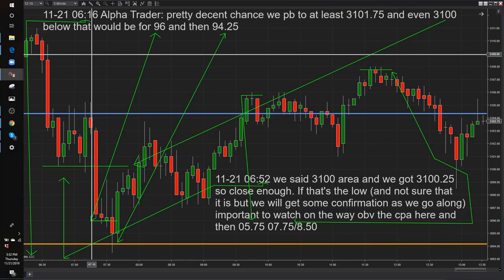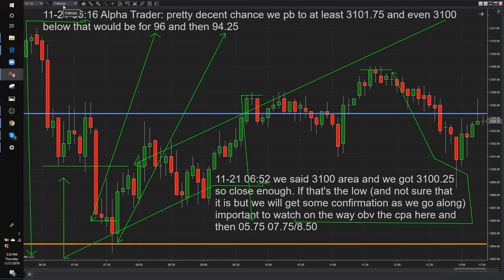A Detailed Breakdown of How to Trade Prediction Points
ES MAP REVIEW NOVEMBER 21, 2019